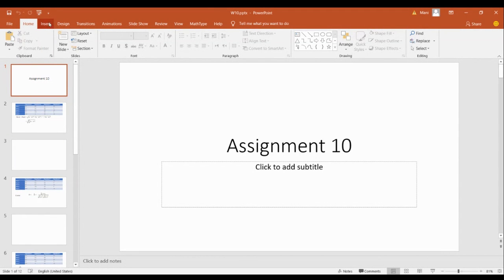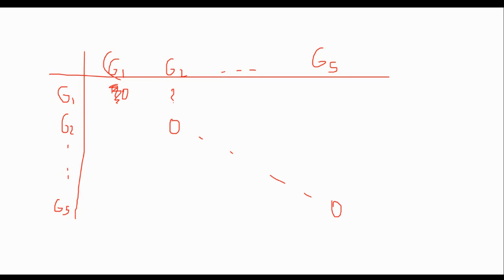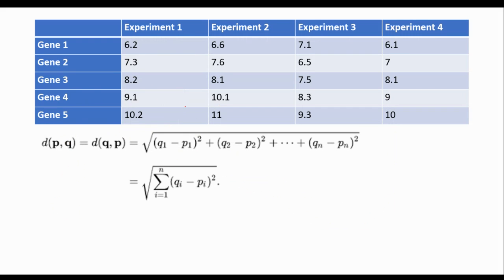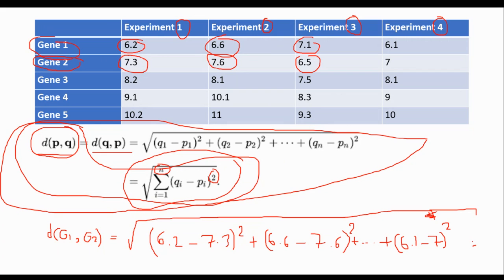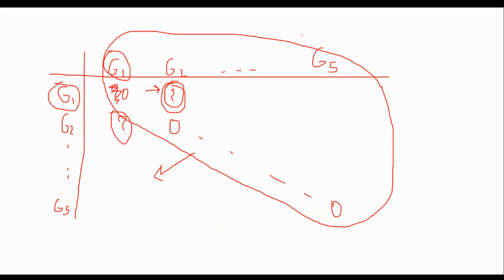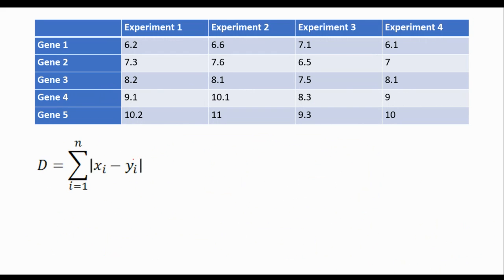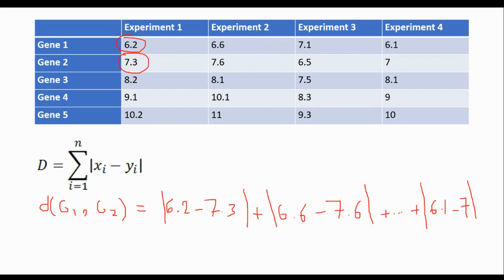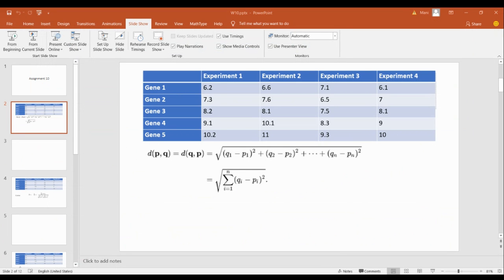Grouping genes using distance measures